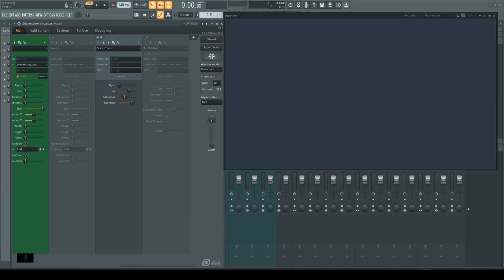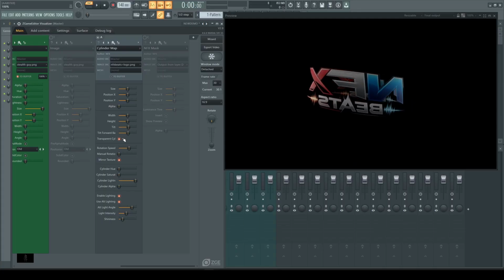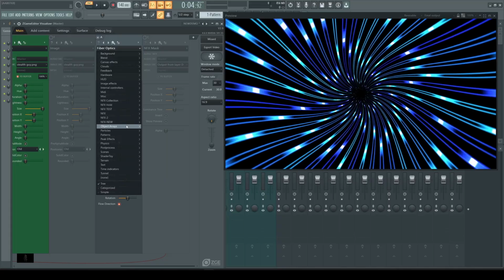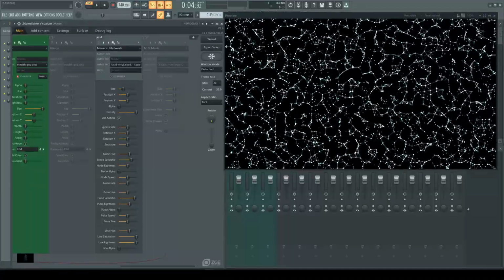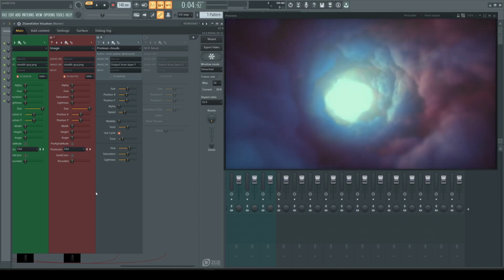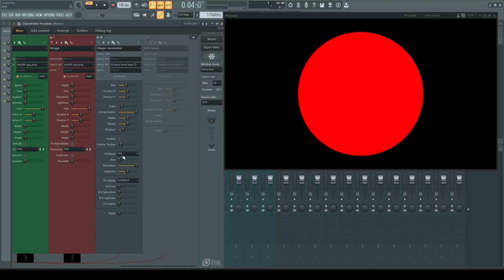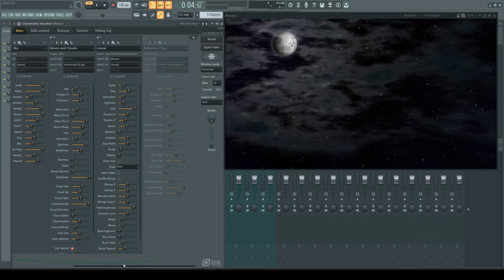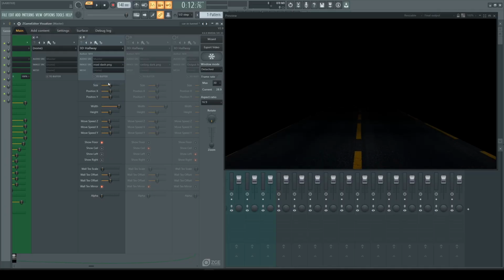ZGE Visualizer Effects - Volume 4 - Warbeats Labs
Here are another 30 ZGE Visualizer Effects for you. That brings the entire collection to 80 effects.